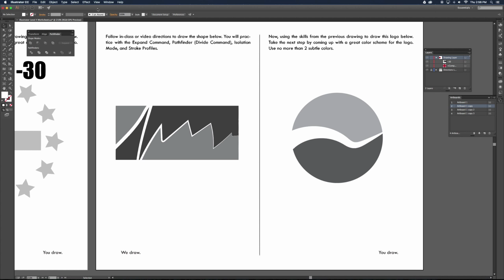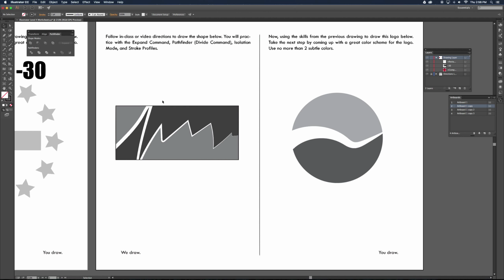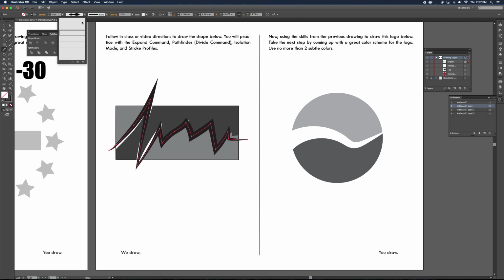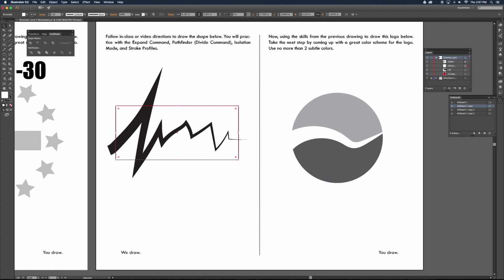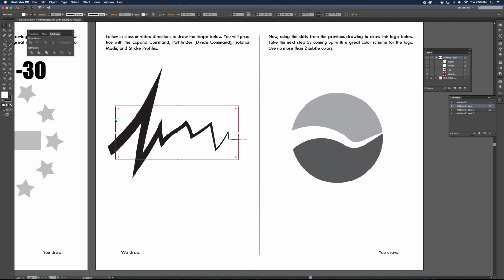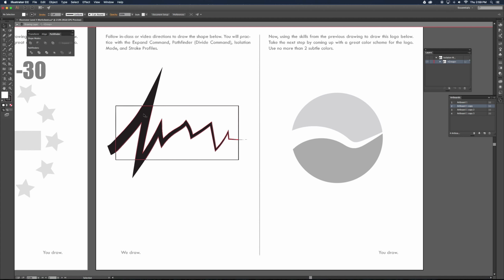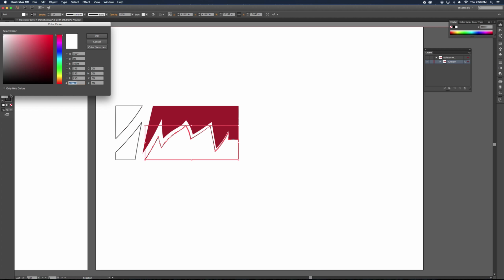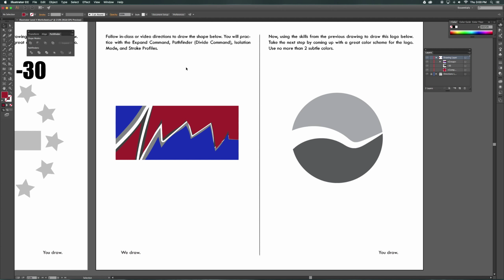Illustrator We Draw | You Draw Exercise - Page 2